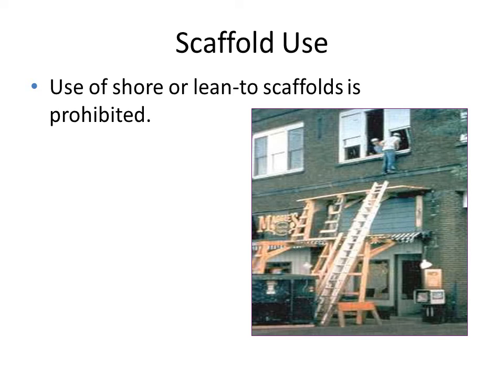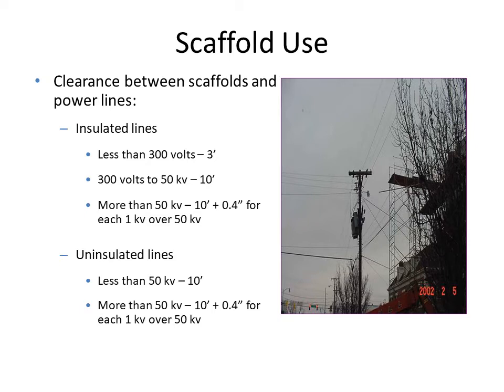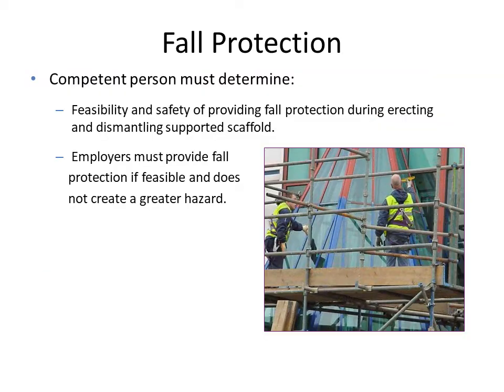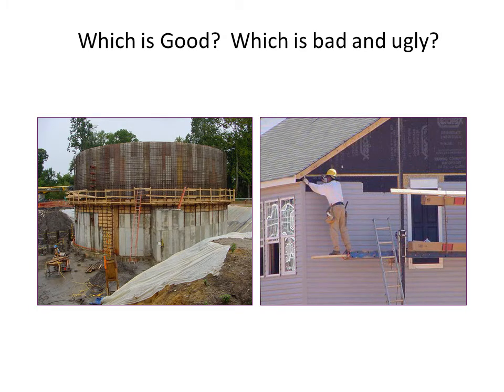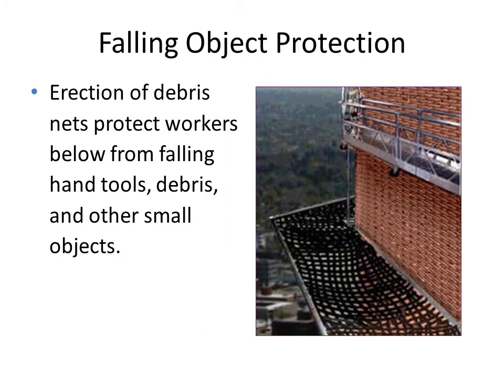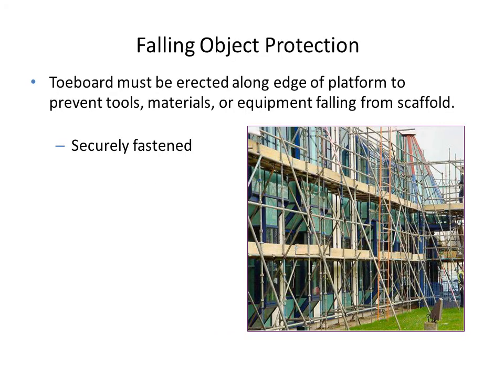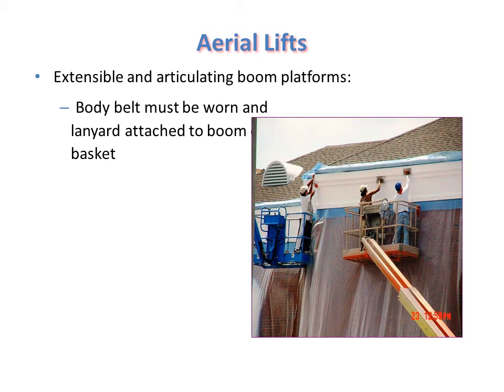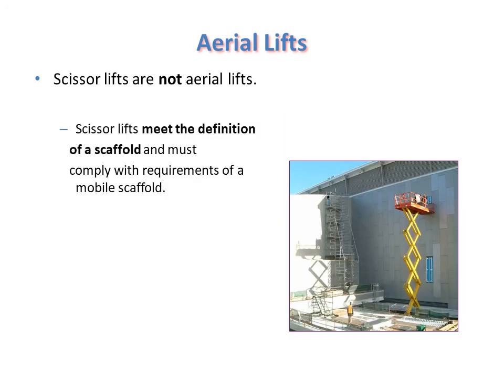CE494 Environmental Health & Safety -Module 4-Scaffolds(PART 5)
Scaffold-safety